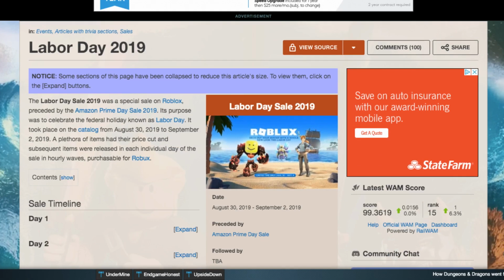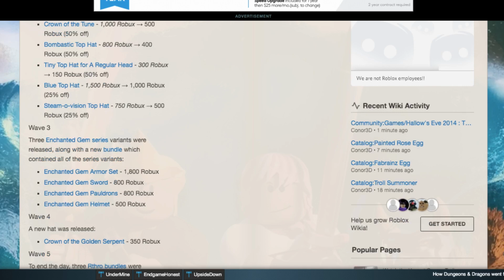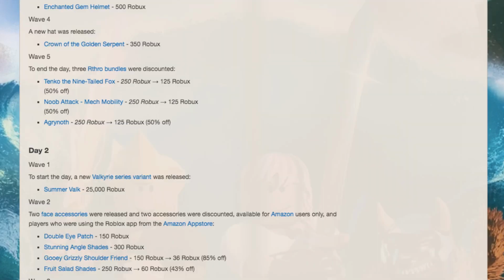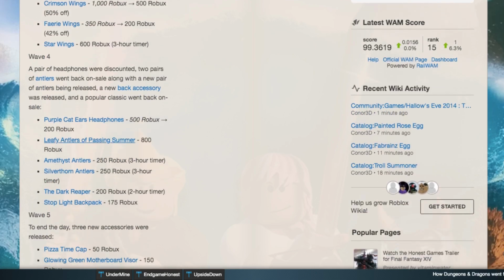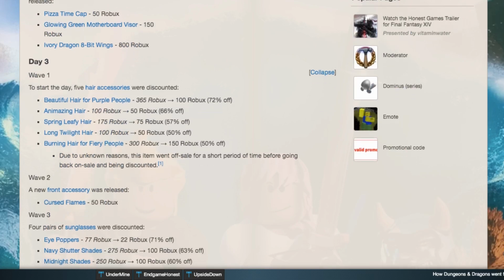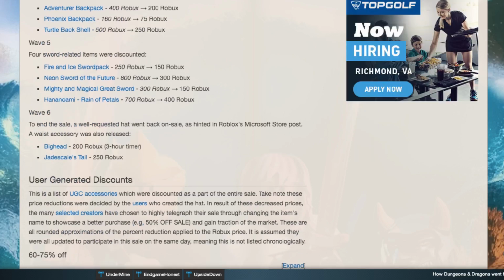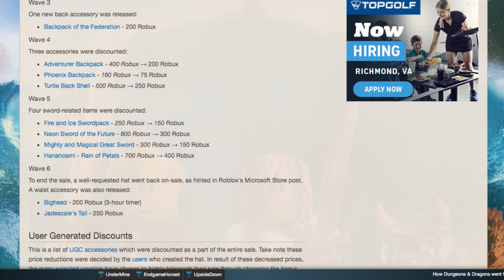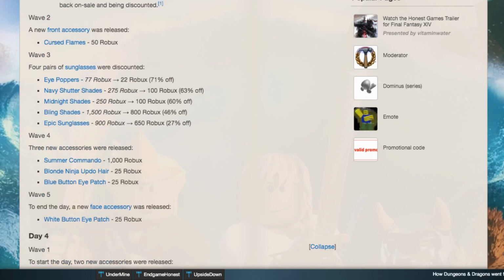Roblox Labor Day Sale Review 2019 (TRASH)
a  review of roblox labor day sale 2019 its was a trash sale 4/10.  I ramble for 13 mintues